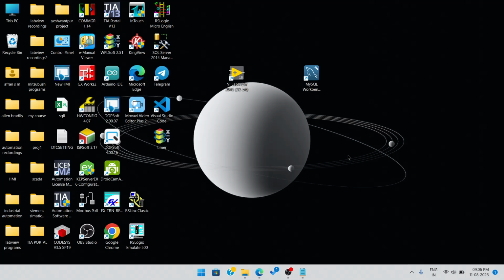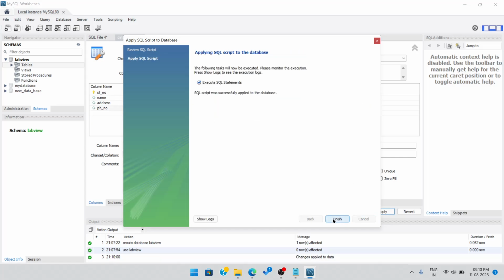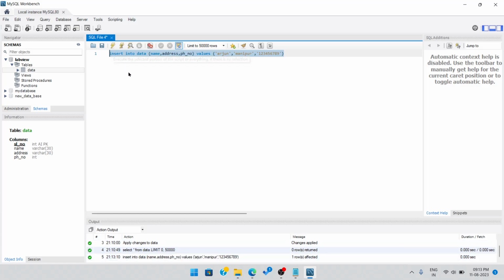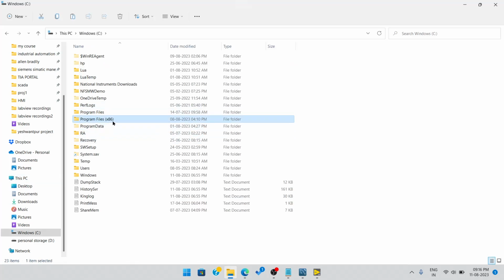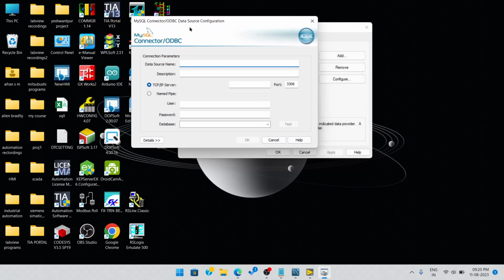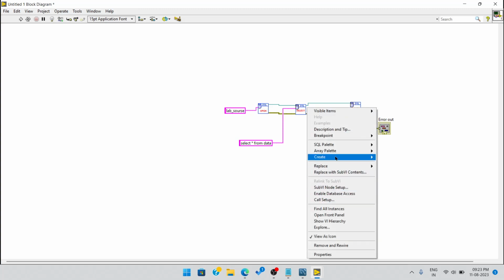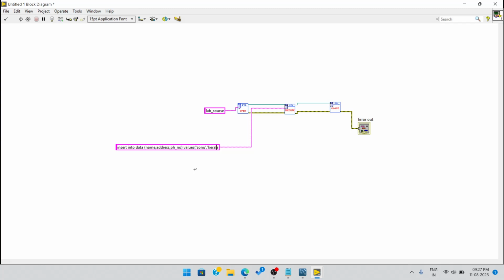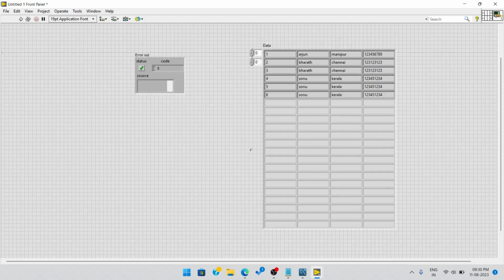labview interface with sql part 1